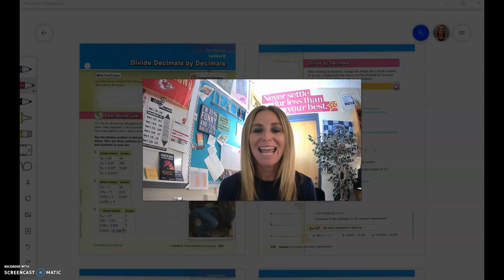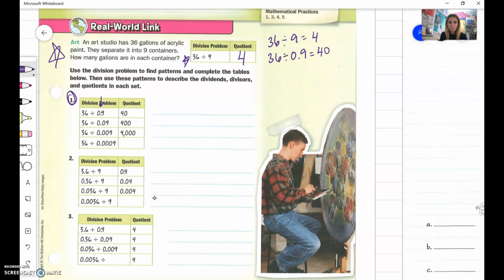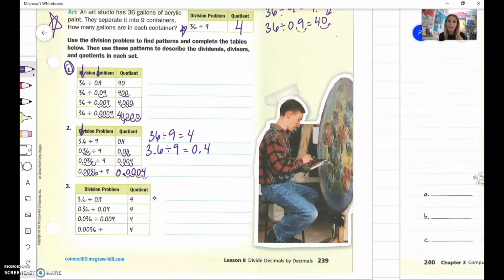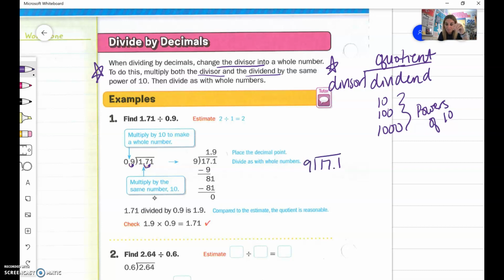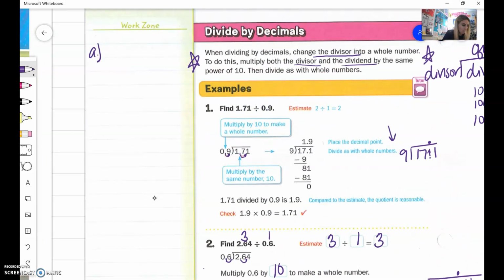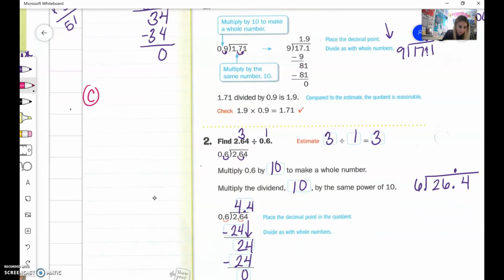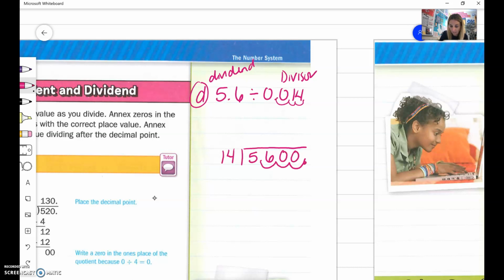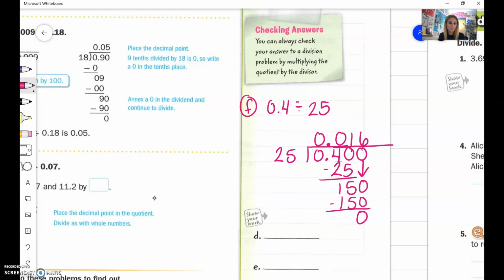Chapter 3 Lesson 8 Part 1